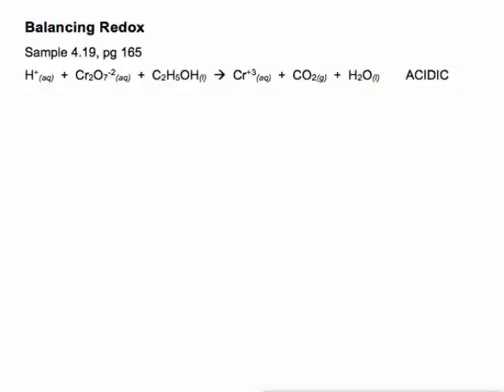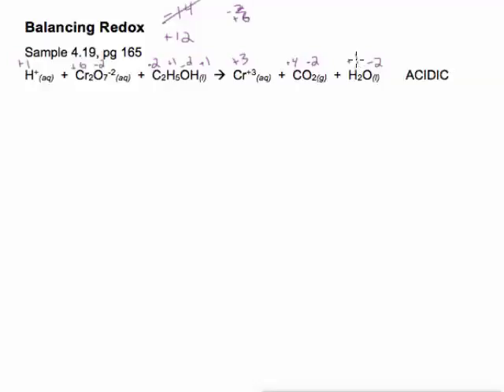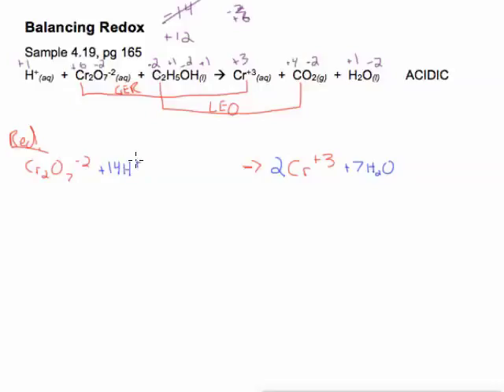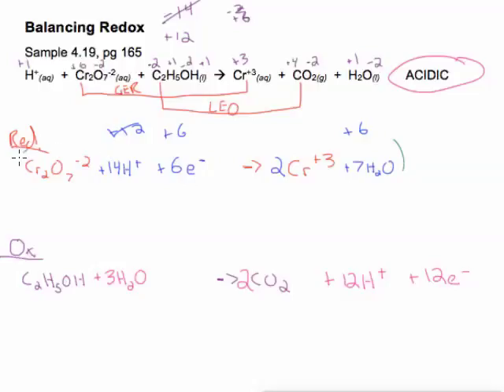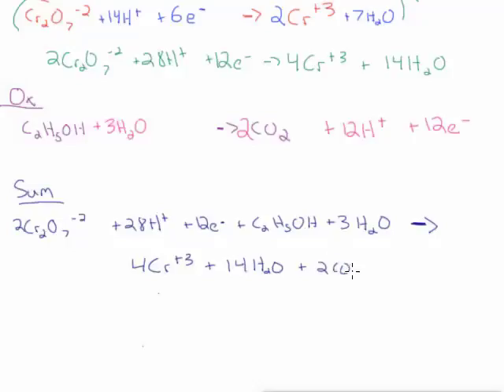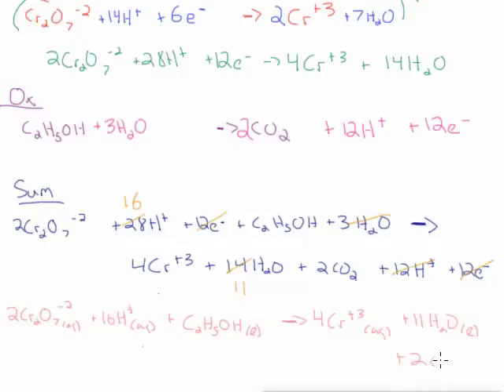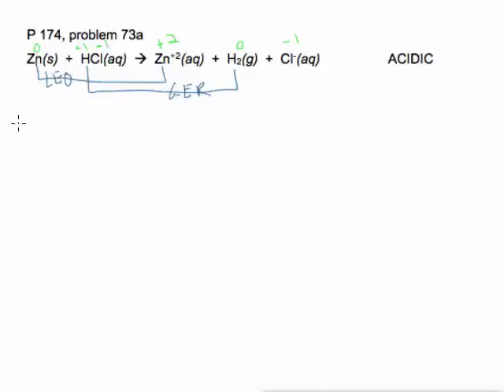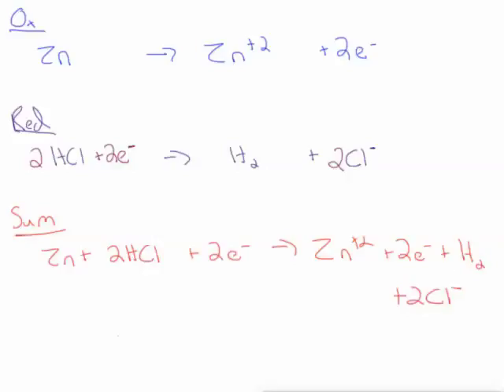AP Chem 12 8 Balance Acid Redox